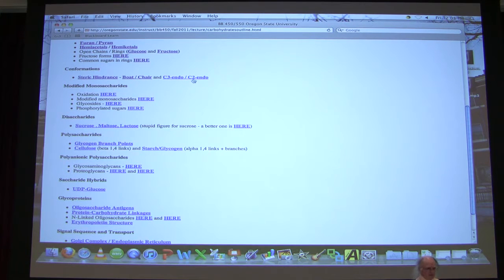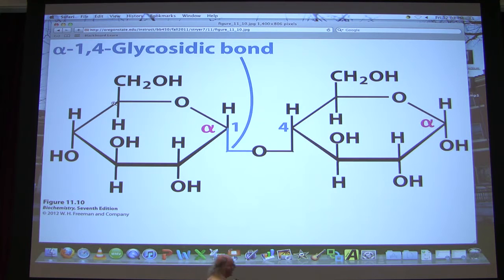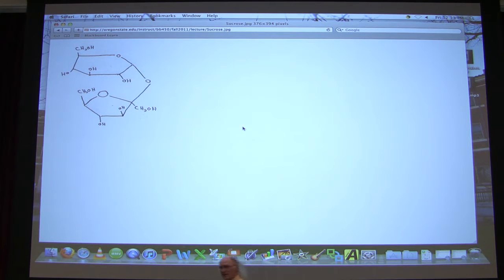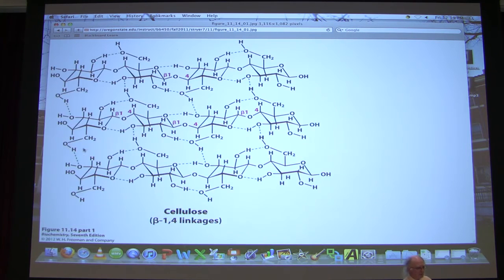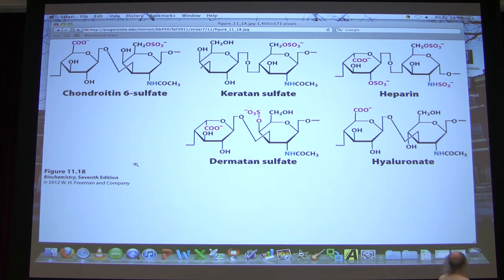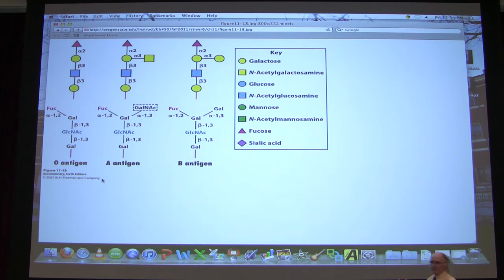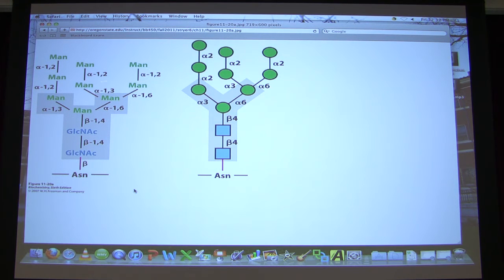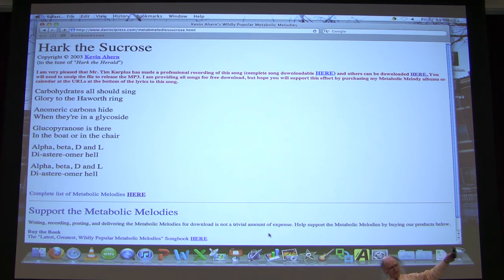#17 Biochemistry Carbohydrates II Lecture for Kevin Ahern's BB 450/550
2. Kevin's lectures with The Great Courses
3.  Kevin's Lecturio videos for medical students
7.  Kevin's Free Biochemistry books
8.  Kevin's Pre-med Audio course on Listenable
1.  Linking together of more than one sugar residues creates higher order saccharides. These include disaccharides (two sugars), trisaccharides (three sugars), oligosaccharides (several sugars), and polysaccharides (many sugars).

3. Disaccharides include sucrose (glucose + fructose), lactose (glucose + galactose), and maltose (two glucoses).

4. Sucrose is a non-reducing sugar (has no free anomeric hydroxyl), whereas lactose is a reducing sugar (has a single free anomeric hydroxyl).

5. Oligosaccharides are components of glycoproteins.

6. The most common polysaccharides include glycogen (energy storage in animals), cellulose (structural integrity in plants), starch (energy storage in plants), chitin (exoskeleton of insects).

7. Polysaccharides can be homopolymers or heteropolymers. Homopolymers include glycogen (glucose in alpha 1-4 linkages plus extensive alpha 1-6 branches), cellulose (glucose in beta 1-4 linkages), amylose (glucose in alpha 1-4 linkages), amylopectin (glucose in alpha 1-4 linkages plus some alpha 1-6 branches), and chitin (N-acetyl-D-glucosamine in beta 1-4 linkages).

8. Glycogen is an animal energy storage polysaccharide.  Amylopectin and amylose combine to form starch, which is a plant energy storage polysaccharide.  Cellulose is a plant structural polysaccharide, and chitin is a component of insect exoskeletons.

9. The enzyme cellulase is required to digest the beta 1-4 bonds of cellulose. Most animals do not contain cellulase. Ruminants and ungulates contain the bacterium that makes that enzyme.

10. Glycosaminoglycans are polysaccharides that contain either N-acetylgalactosamine or N-acetylglucosamine as one of their monomeric units. They are polyanionic and have interesting chemical properties, as a result. Examples include chondroitin sulfates and keratan sulfates of connective tissue, dermatan sulfates, heparin, hyaluronic acid, and others.

11. Proteoglycans are complexes of proteins and glycosaminoglycans that form feathery structures.

12. Glycoproteins consist of a protein linked to an oligosaccharide, usually via an 'N' or an 'O' linkage. N linkages occur through asparagine of the protein. O linkages occur across serine or threonine of the protein.

13. Oligosaccharides on proteins (glycoproteins) and lipids (glycolipids) have functions in cellular identity and can be recognized and bound by immunoglobulins.

14. Oligosaccharides on the surface of cells help give them their identity.

15. Transplanted organs suffer rejection when the new organ has a different oligosaccharide pattern than the organ the recipient originally had. This encourages the immune system to attack it as foreign.

16. All N-linked glycoproteins have the same core of five carbohydrate residues.

17. N-linked glycoproteins have glycosylation (addition of carbohydrate residues) occurring in the endoplamic reticulum and Golgi complex of the cell. O-linked glycoproteins have glycosylation occuring only in the Golgi complex.

18. Movement of modified proteins from the endoplasmic reticulum to the Golgi complex allows for additional carbohydrate modifications to occur, followed by targeting to 1) the cell membrane, 2) release from the cell, or 3) the lysosome.

19. Two terms I overlooked mentioning in the lecture that you should be aware of are Haworth structures and Fischer projections. Haworth structures refer to the ring forms of sugars. The straight chain forms are referred to as a Fischer projections.

20. Oligosaccharides destined to be linked to proteins to make glycoproteins are "built" on dolichol phosphate on the outer portion of the endoplasmic reticulum and then this "flips" to the inside for attachment.

21. Specific carbohydrate residues on the surface glycoproteins of blood cells are binding targets for hemagluttanin proteins on the surface of flu viruses. To enter a cell, the virus must cleave the sialic acid off with a neuraminidase enzyme (also on the flu virus's surface). Anti-flu drugs like tamiflu act by inhibiting the neuraminidase.